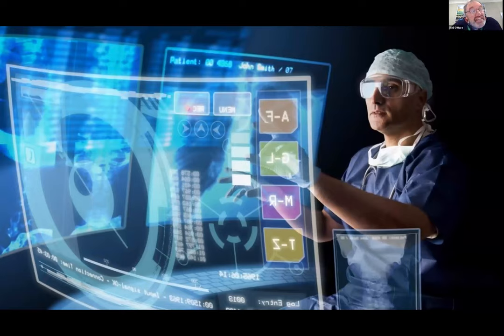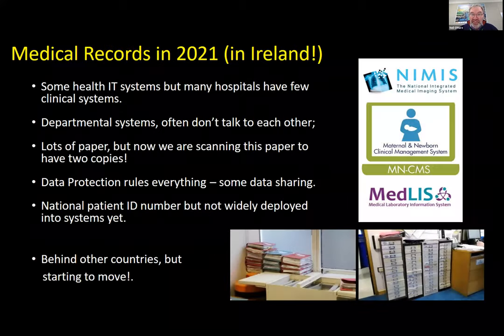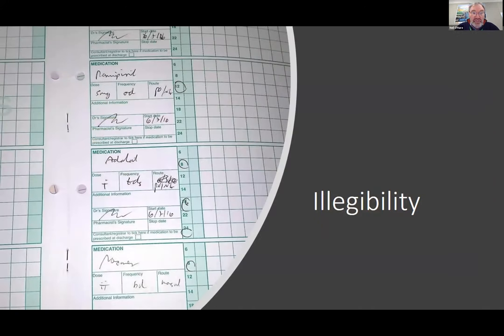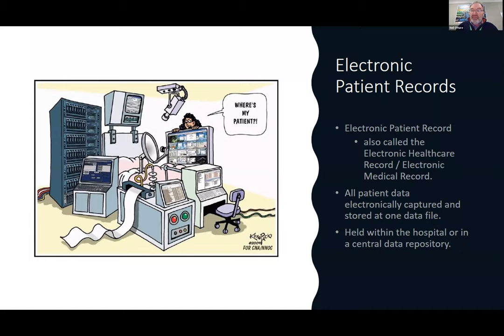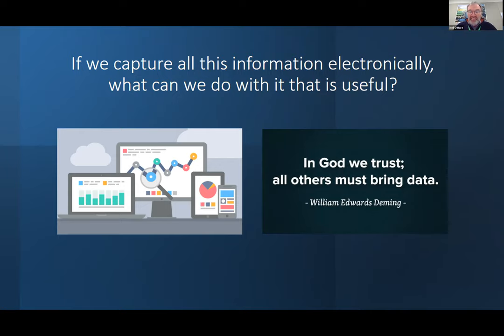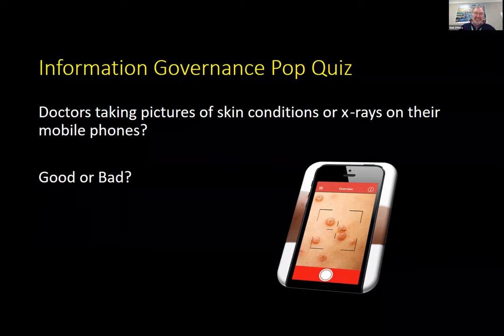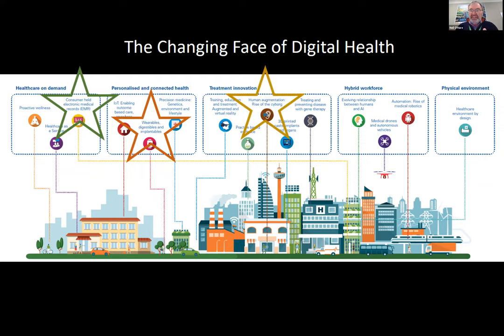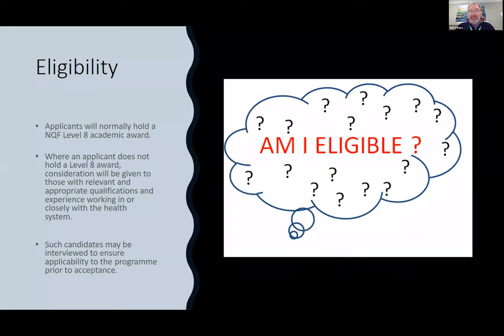MSc Healthcare Informatics Overview with Prof Neil O'Hare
Prof Neil O'Hare explains the field of healthcare informatics and gives an overview of the MSc, Graduate Diploma and Graduate Certificate programmes at UCD School of Medicine.